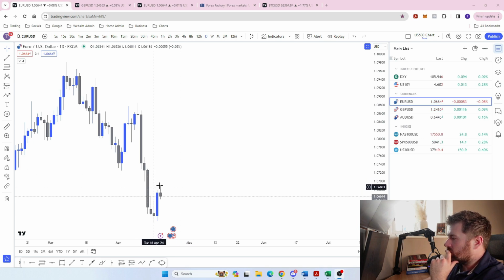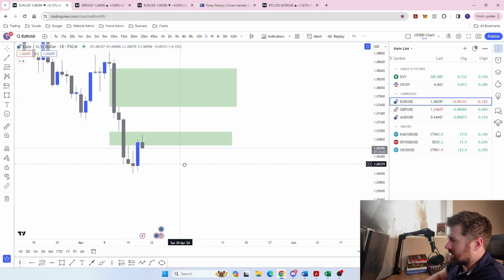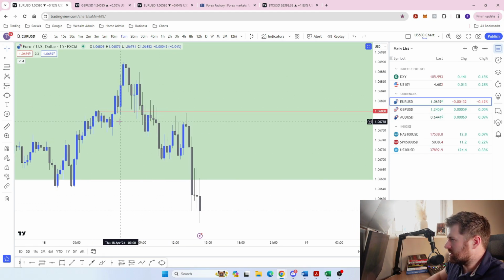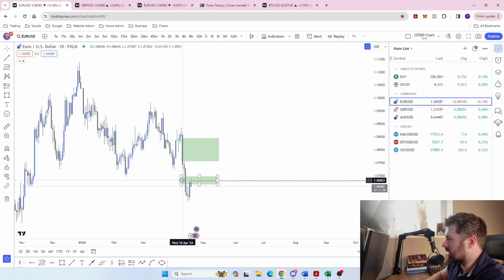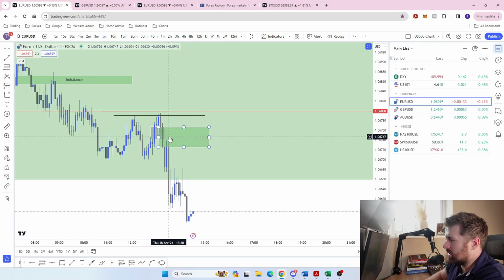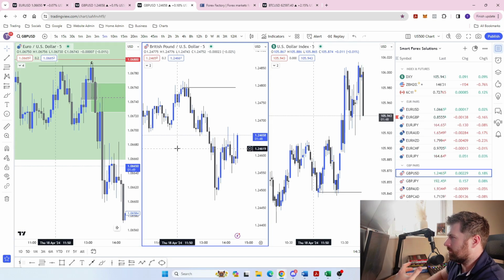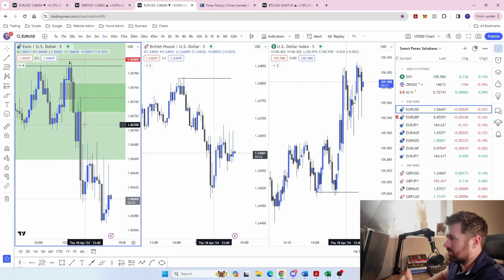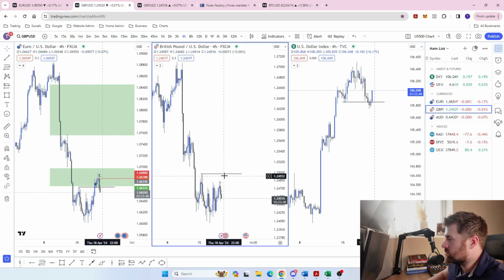For Aspiring Traders Only - EURUSD Trade Breakdown. (Keeping It Simple)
Do you want to become a day trader? If so, then this video will show you the typical set ups you can look for to become profitable.

In this video I break down the trade I took today on EURUSD. I show you how to break it down from the higher timeframes, right down to the smaller timeframes with a high quality set up.

I go over the importance of;

Time and Price
Structure
Patience
Divergence (SMT)

No data, content, or information provided by Smart Forex Solutions, the site, or the other products and services of Smart Forex Solutions, is intended, and shall not constitute or be construed as, advice or any recommendation to buy, sell or hold a particular security or pursue any particular investment strategy.